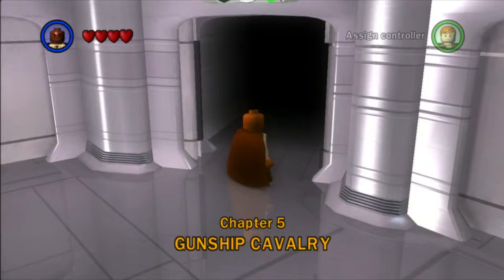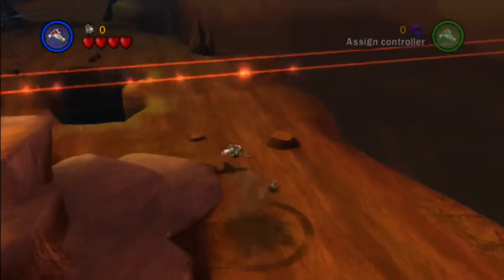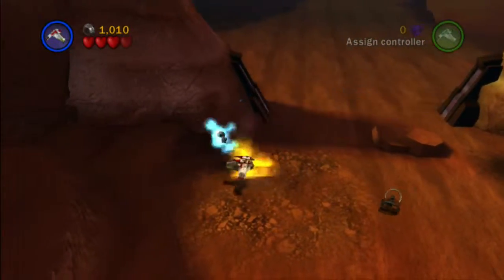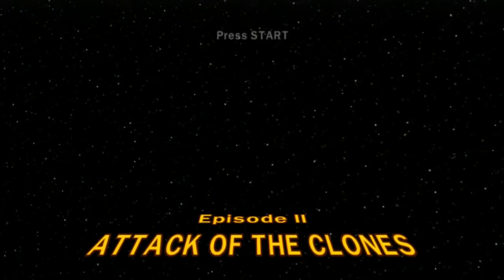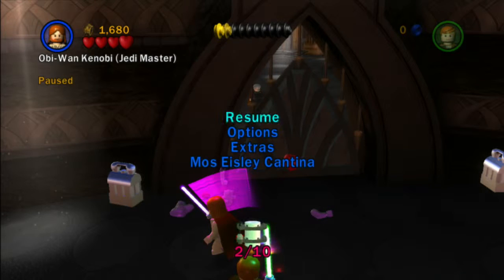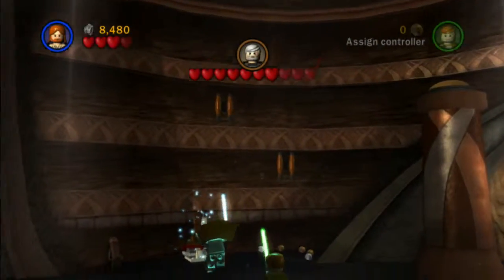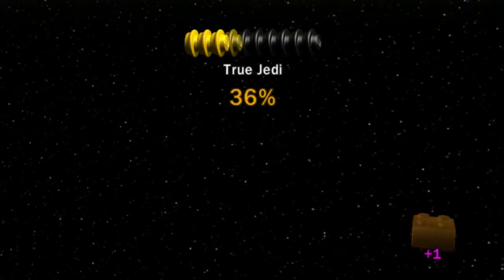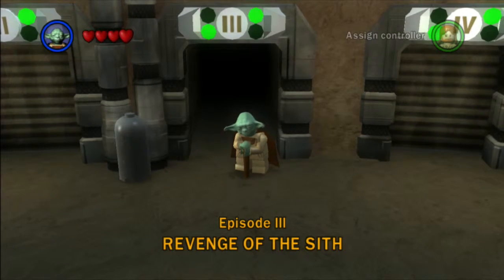Lego Star Wars The Complete Saga # 10 Count Dooku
We finish the last two chapters of Episode II.